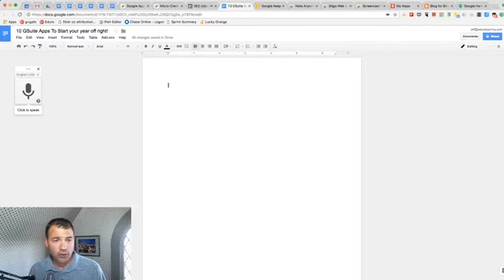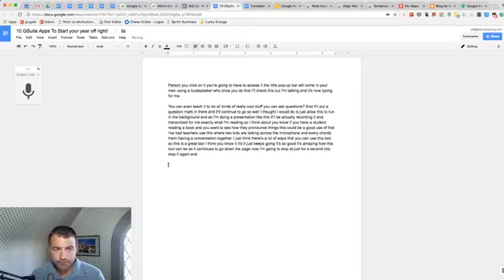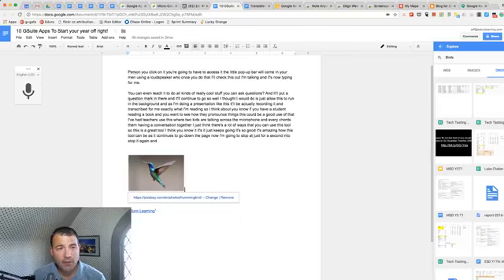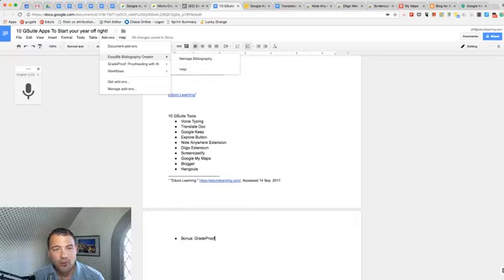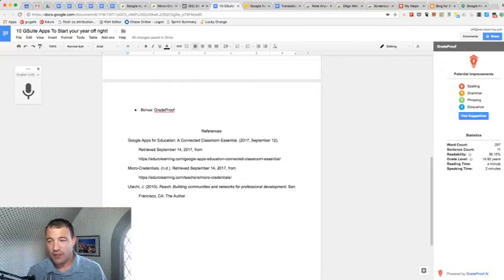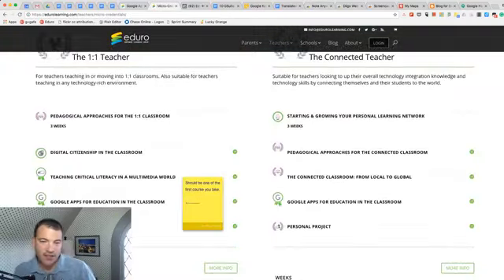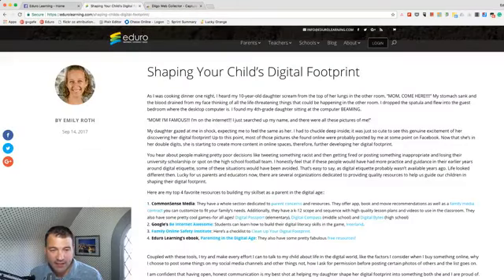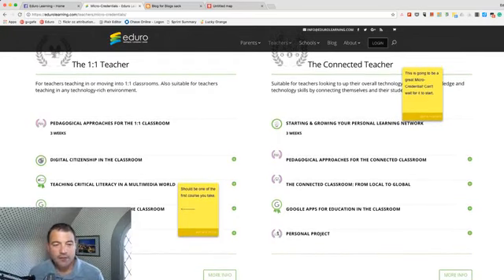10 GSuite Tips to Start Your Year!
I only have 20 minutes for 10 tools. No way am I going to cover them all! What tools did I miss that you can't teach without?